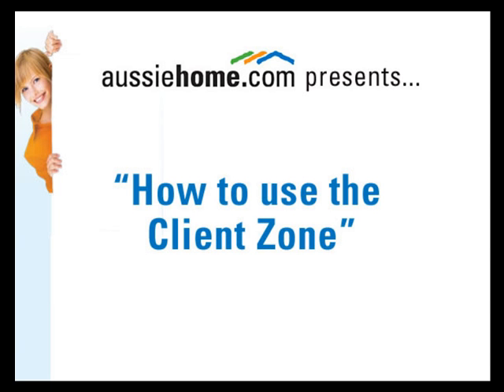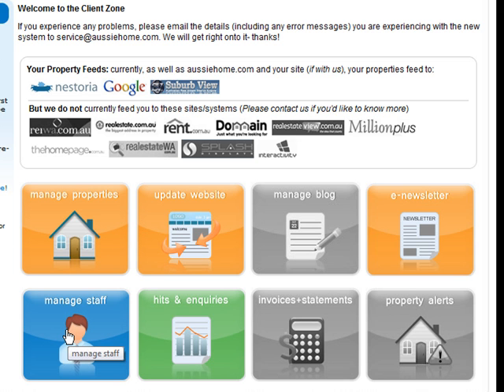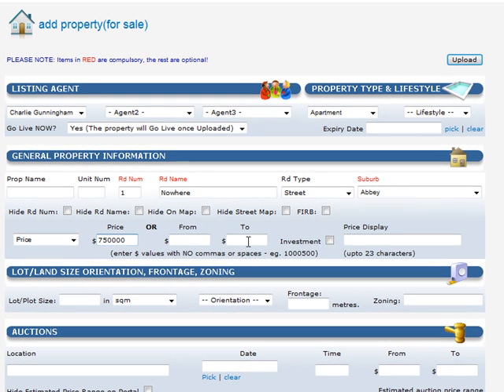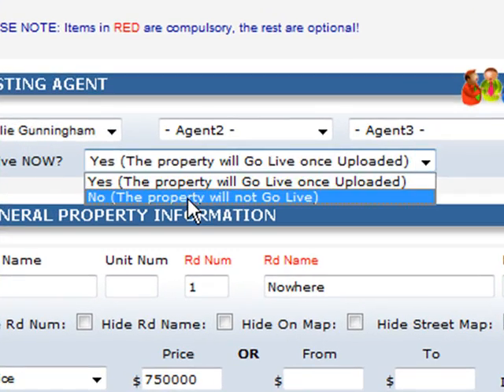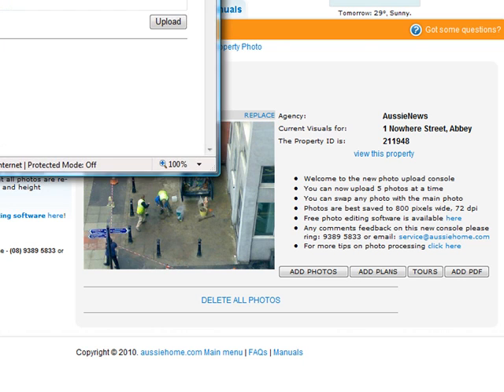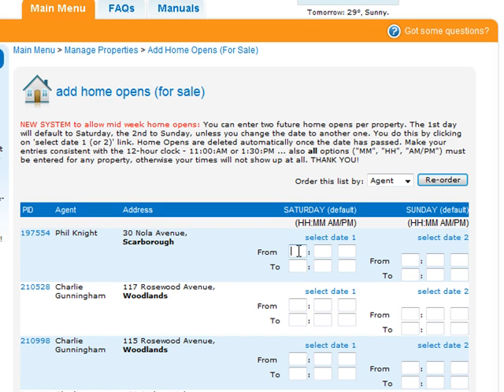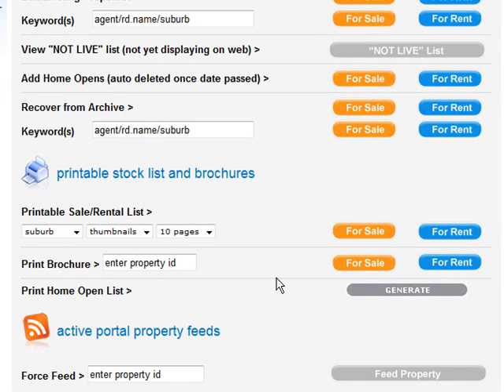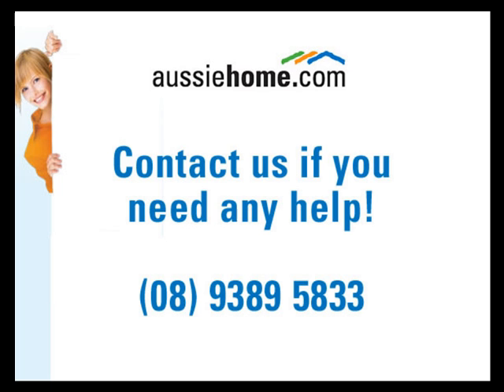How to use the Client Zone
7 minute video on how to use the aussiehome.com 'Client Zone'